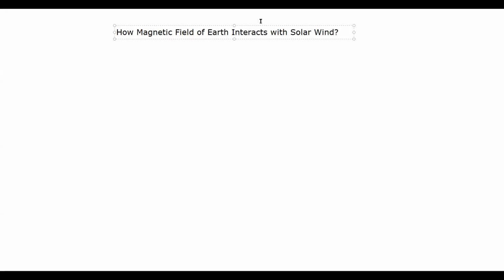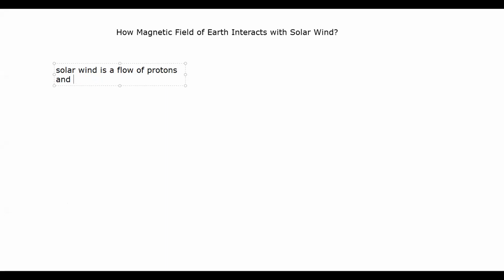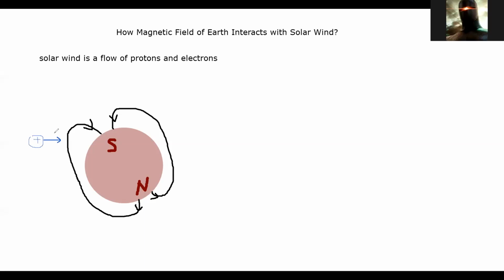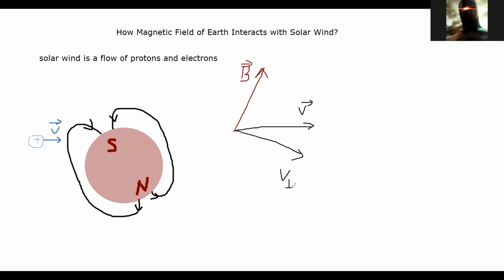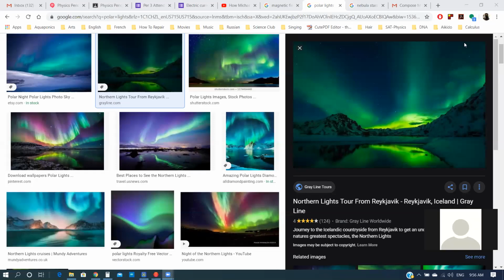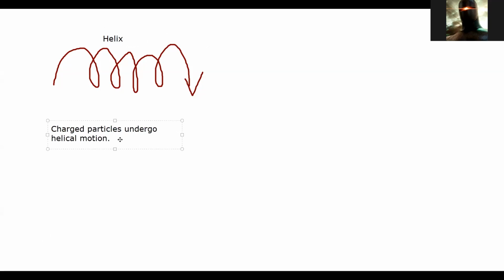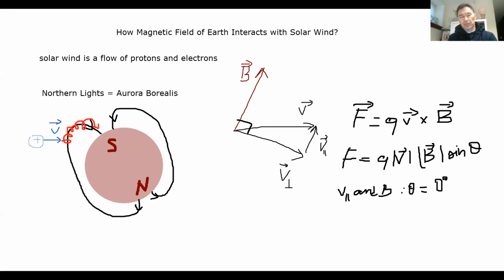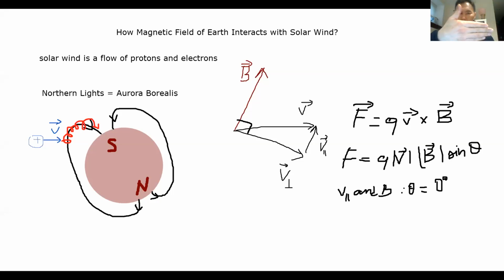Interaction of Magnetic Field of Earth with Solar Wind